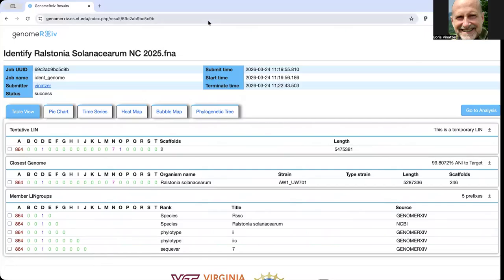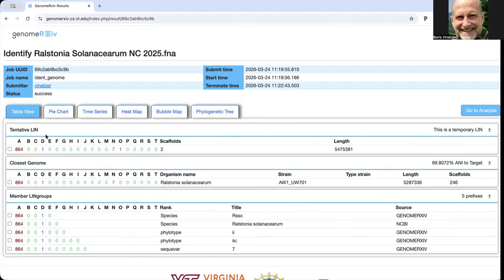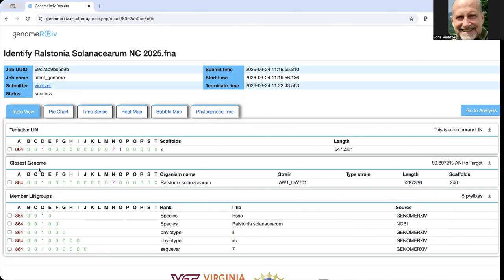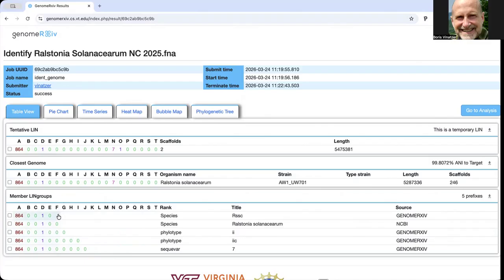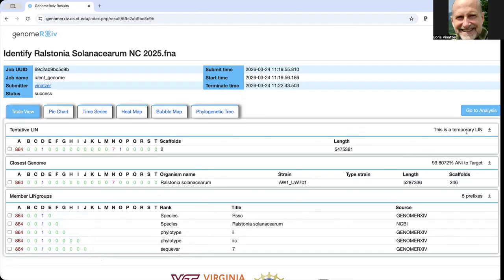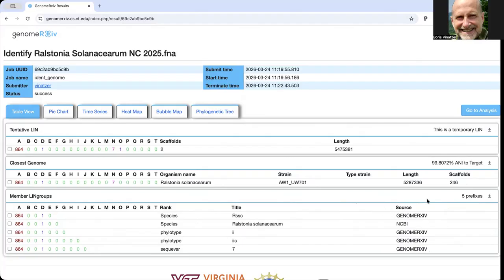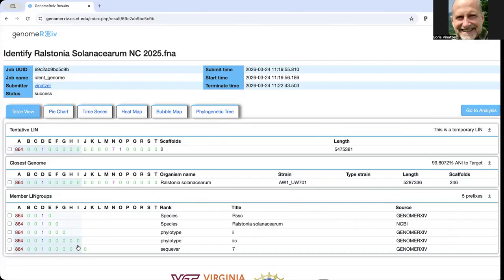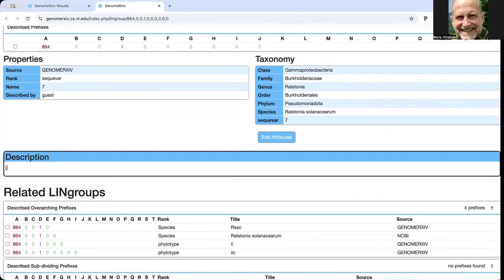An Example of a Genome Identify Result in genomeRxiv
The result of a genome identify search in @genomeRxiv is a rich page of information that is somewhat different than the result of a genome search.  This video explains one example of a genome identify search.